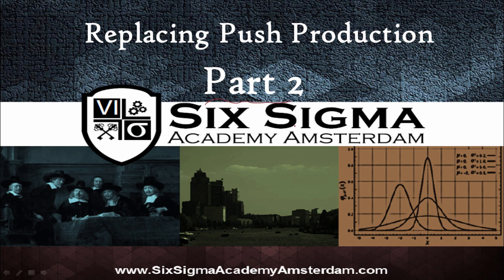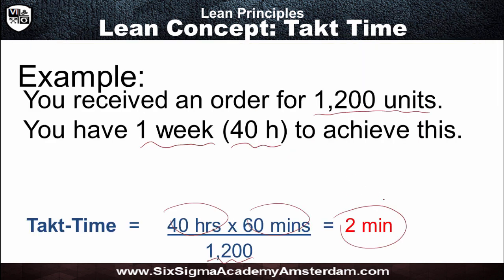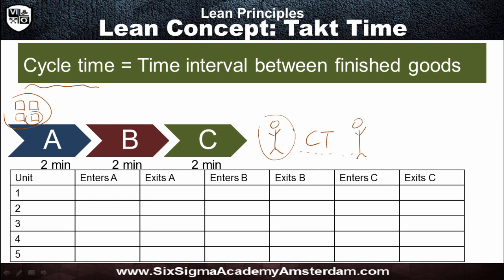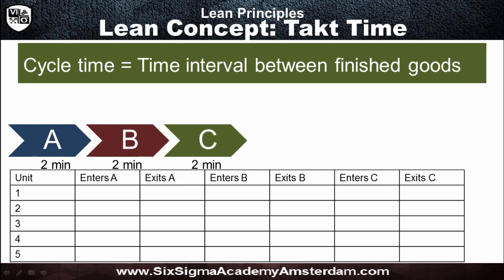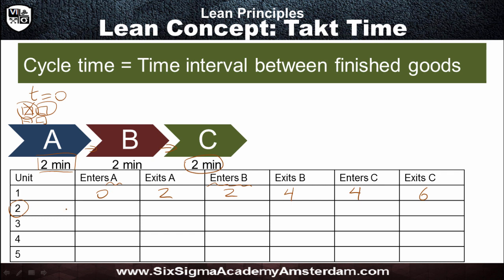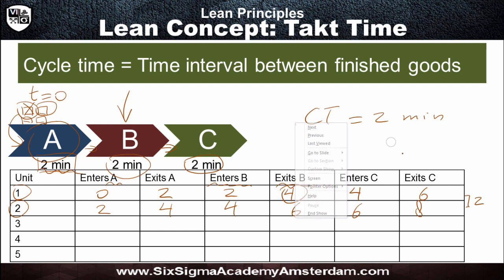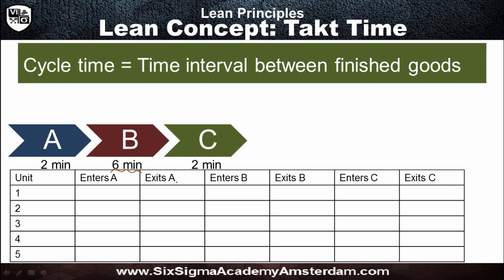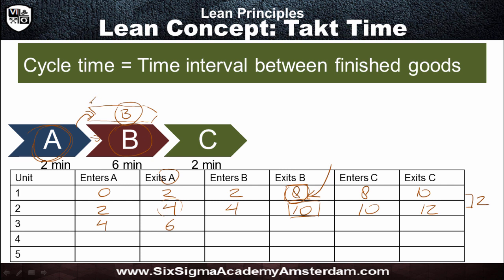Takt time, cycle time and bottlenecks explanation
This lecture explains the relationship between takt time, cycle time and how to mitigate bottlenecks.

Online Lean Six Sigma Certification, Accredited

Six Sigma Academy Amsterdam (SSAA) has trained and certified almost 150,000 people across the world. SSAA offers the online training and certification programs listed below. The links automatically include a major special discount for our viewers.